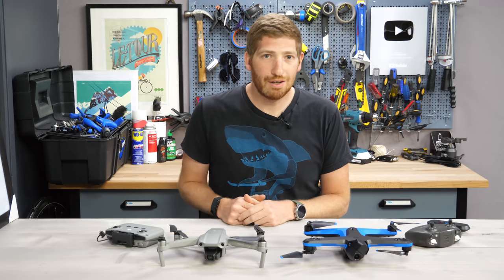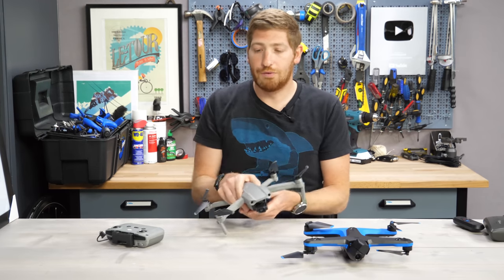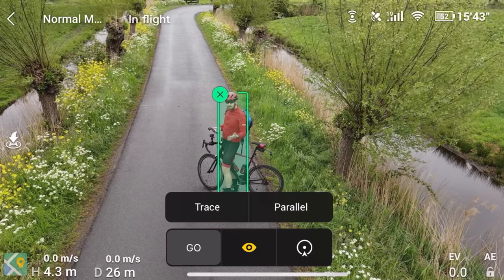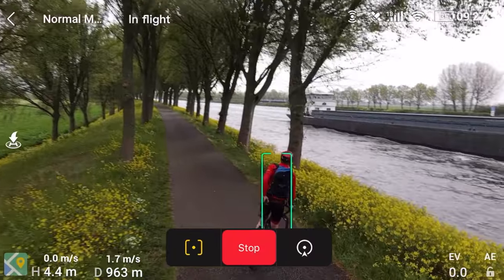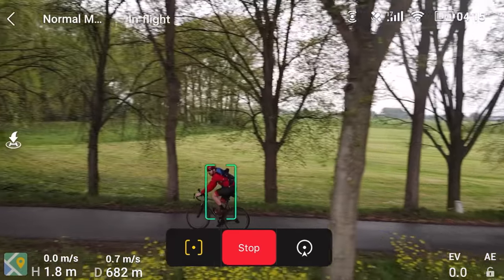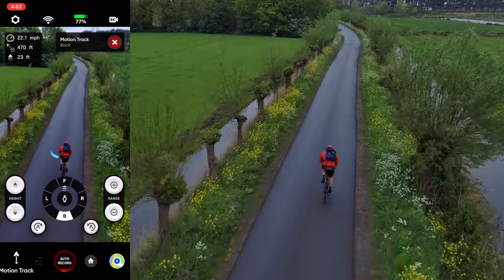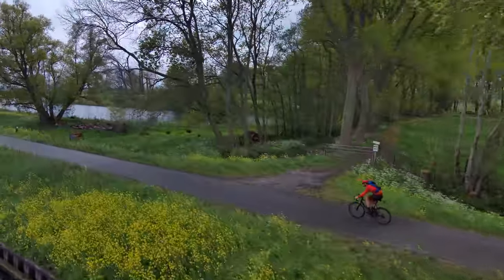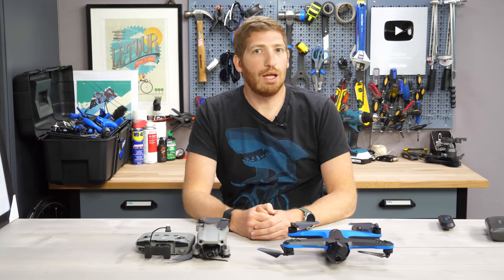DJI Mavic Air 2 Active Track vs Skydio 2: Tested & Footage!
Mavic Air 2 on Amazon (link helps support channel, thanks!)

Complete real-world (non-sponsored) side by side comparison between the DJI Mavic Air 2 and the Skydio 2 in Active Track modes (Trace and Parallel). For the DJI Mavic Air 2 it's using Active Track 3.0 with  the latest updated APAS to track me (the cyclist) while the Skydio 2 is using it's camera network to track me autonomously (no controller required). I did multiple runs of these tests to see how they handled the exact same route, complete with trees, trees, and more trees. Oh, and following someone: Me.